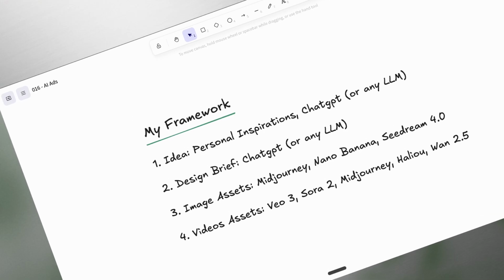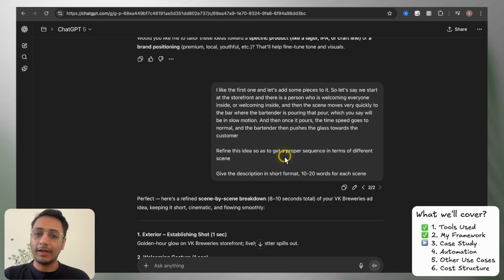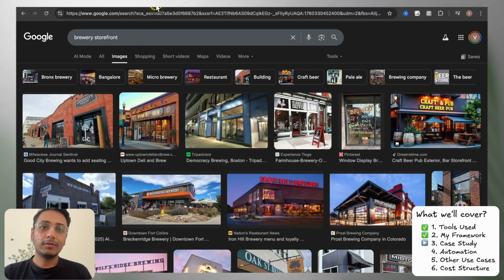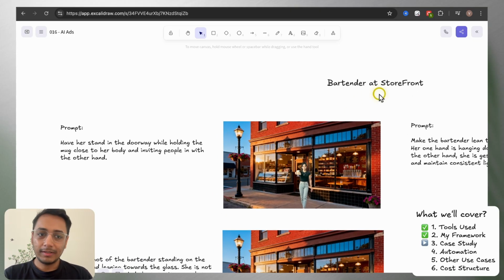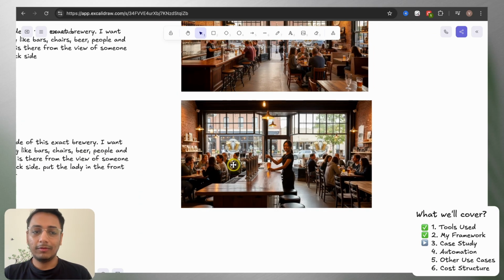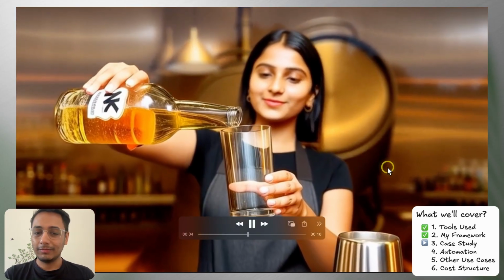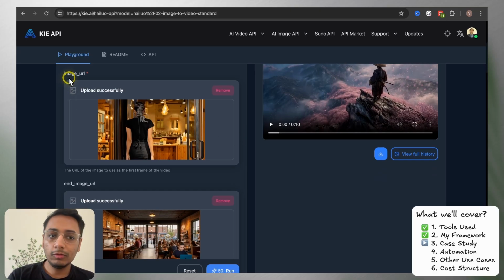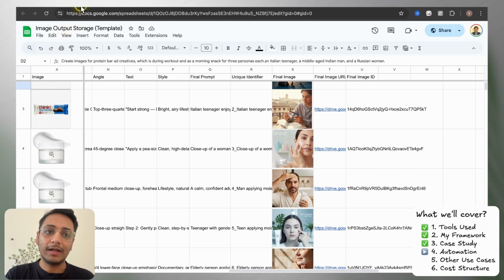AI Ads Beginner Tutorial for 2026 (From Idea to Ad)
This video is a beginner's guide to learning the process of AI-powered ad creation, starting from idea and going all the way to a complete ad. I’ll show you how to plan and design your ad using ChatGPT (or any other LLM of your choice).

I will share how to prompt image generation models like NanoBanana, Seedream 4.0, and Midjourney correctly, and explain which model works best in which scenario. We will also talk about how to generate videos scene-by-scene using models like Veo 3, WAN 2.5, Sora 2, and Midjourney, and when to use each one.

Finally, I’ll share how automation ties it all together using n8n, and break down the cost structure of using each model effectively so you can understand what goes where and why.

This video is for marketers, content creators, designers, agency owners, and professionals who want to level up their creative workflow using AI. Whether you’re working on client ads, brand campaigns, or experimenting with AI-first storytelling, this guide will help you understand how to go from concept to campaign

⏰ Timestamps
00:00:00 - AI Content Overview
00:01:29 - Tools Used
00:03:02 - My Framework
00:04:16 - Case Study: Idea
00:04:48 - Case Study: Design Brief
00:06:48 - Case Study: Image Assets
00:18:10 - Case Study: Video Assets
00:24:44 - n8n Automation
00:26:19 - Use Cases
00:28:32 - Cost Structure
00:29:44 - Want the prompts & templates?